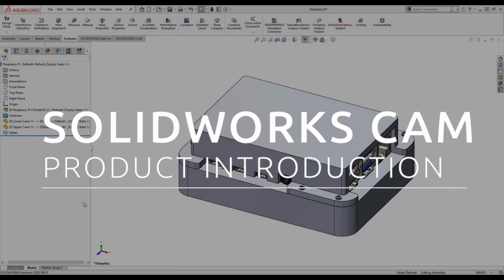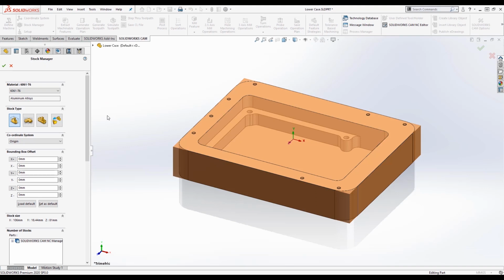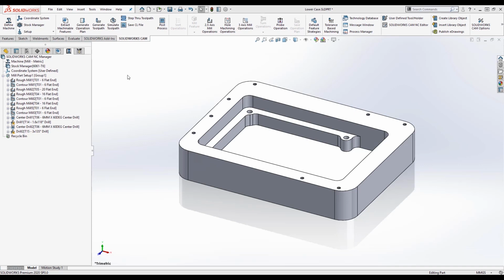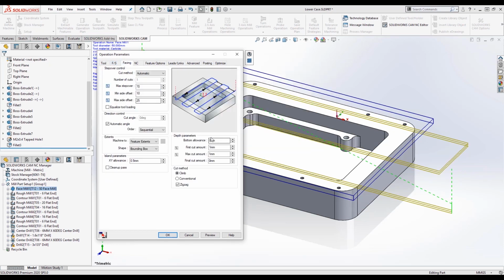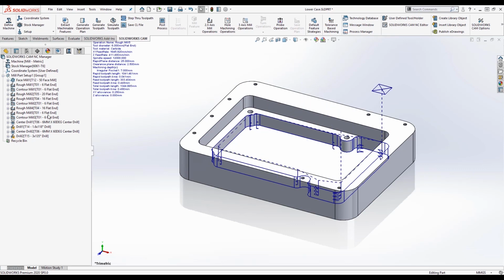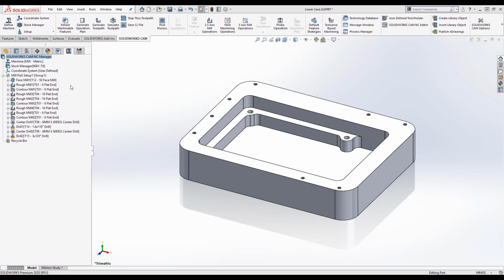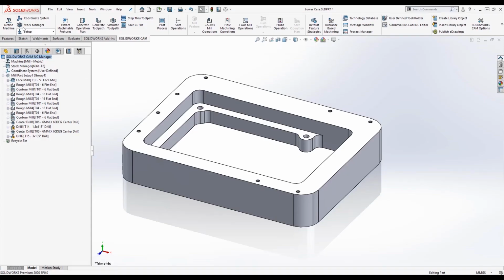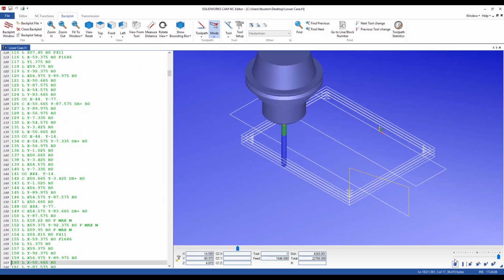Introduction to SOLIDWORKS CAM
In this video, we talk about SOLIDWORKS CAM and the functionality it offers within SOLIDWORKS.